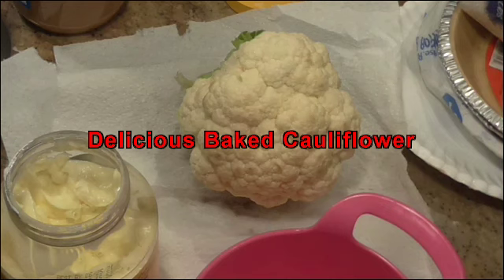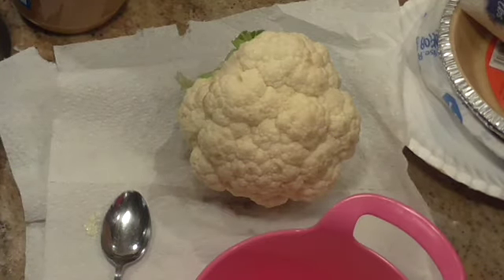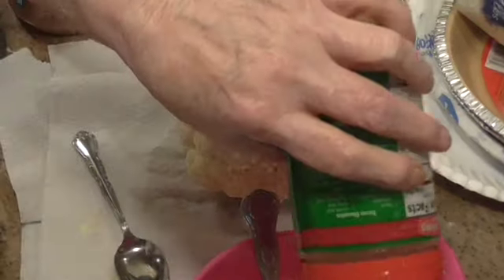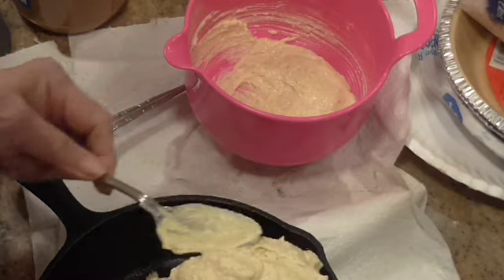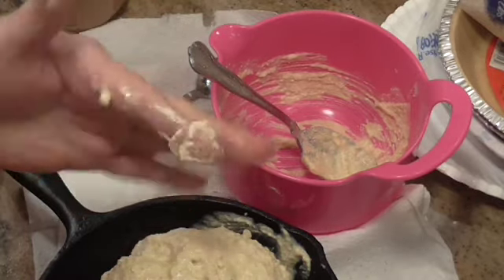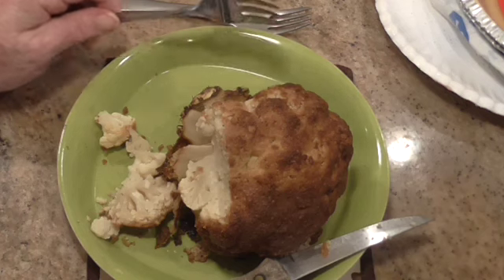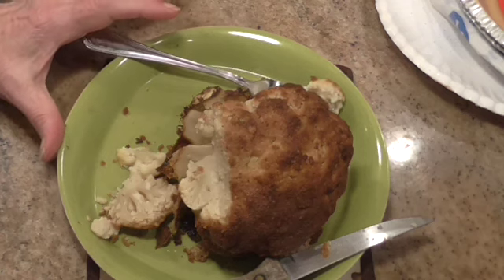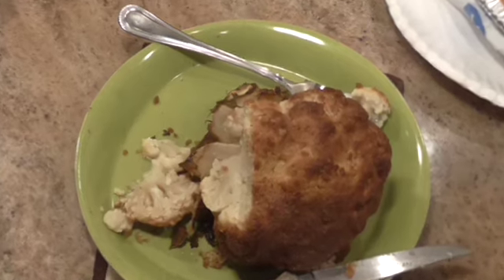Delicious Baked Cauliflower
Easy cooking for busy families

2 Serving spoons of mayonnaise
1 Serving spoon of Dijon mustard
Dash of salt and pepper
1/4 to 1/2 cup of parmesan cheese
1 head of cauliflower

Mix the above ingredients together and spread over the cauliflower and put in an oven safe dish with some water in the bottom.  Bake in the oven about an hour covering the cauliflower with some foil if needed to prevent it from becoming too dark.  When it's done baking to your liking, sprinkle some cheddar cheese on top and put it back in the oven just until it melts. It's so good!! Enjoy!   Thank you all for praying!!